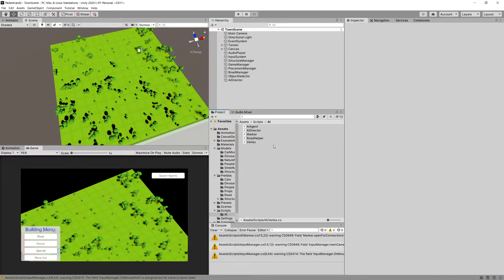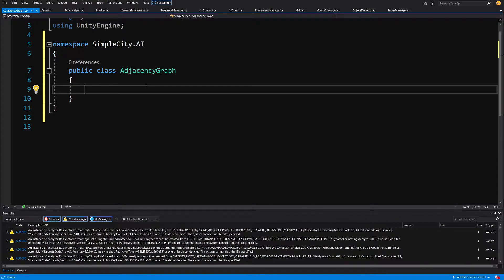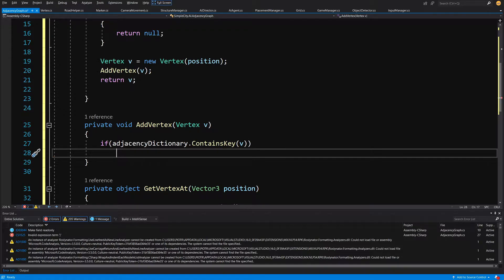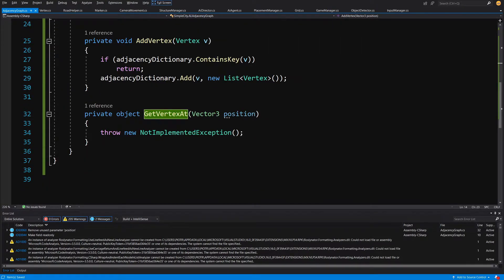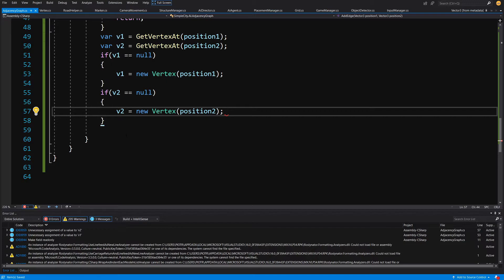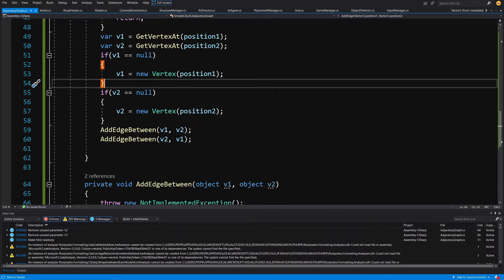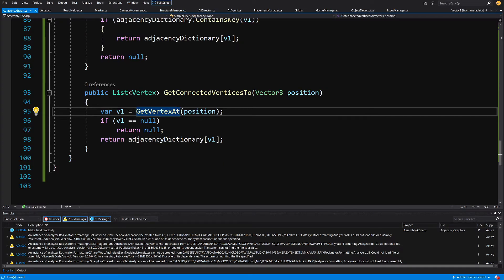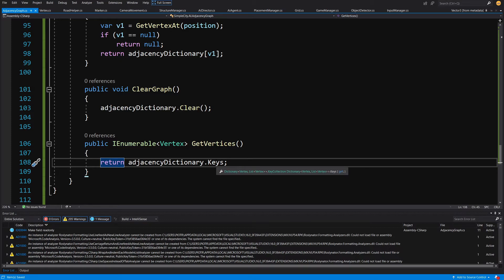Pedestrian AI in Unity - P11